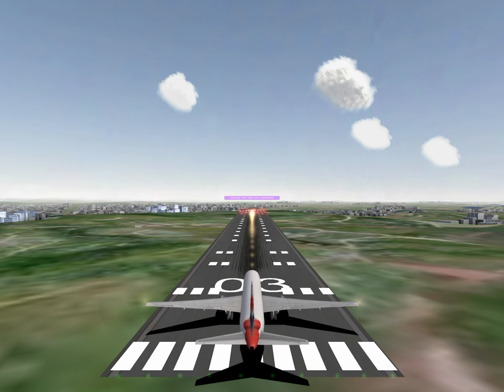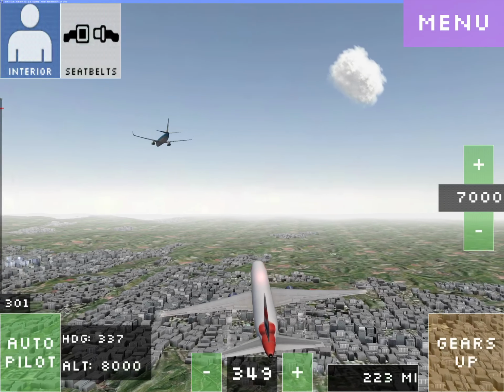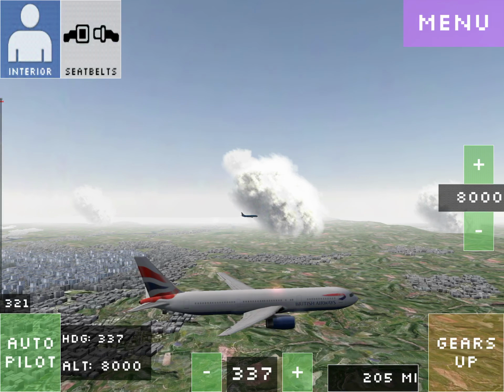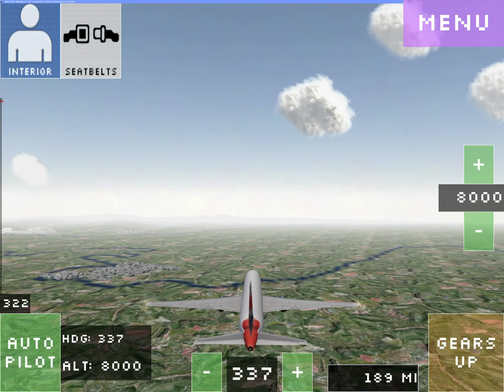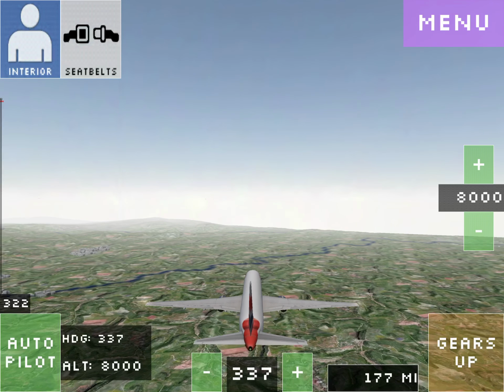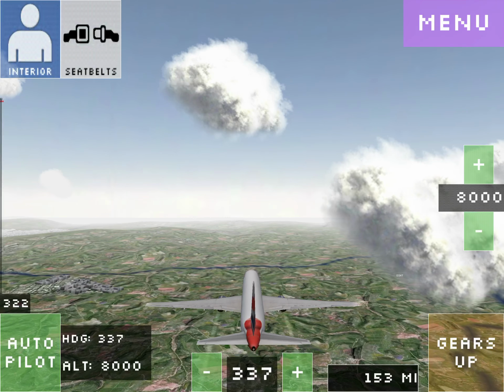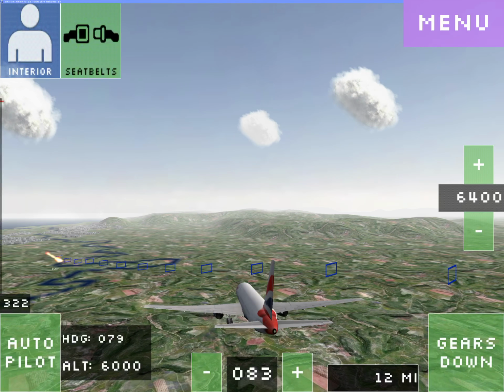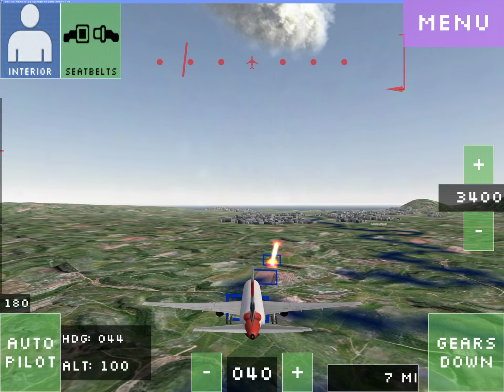Biggin Hill Airport To Durham Tees Valley International Airport